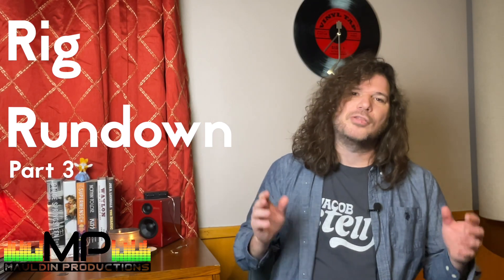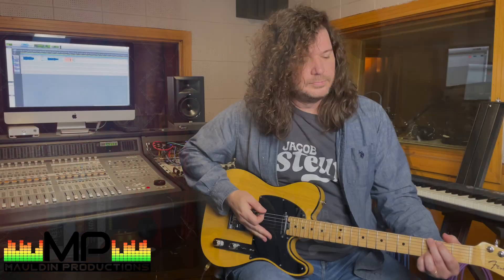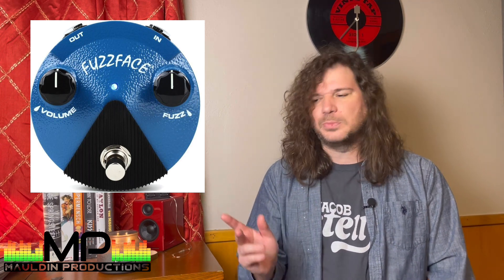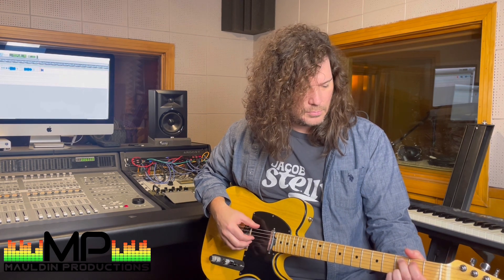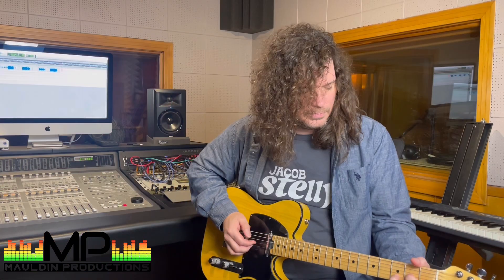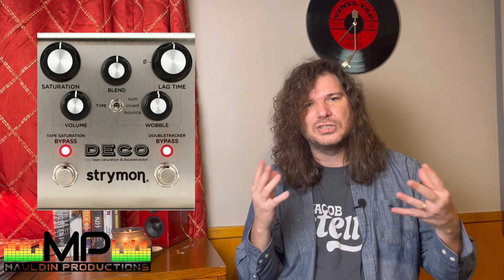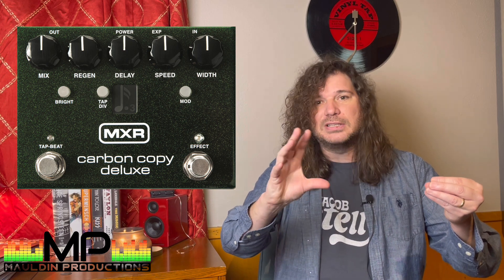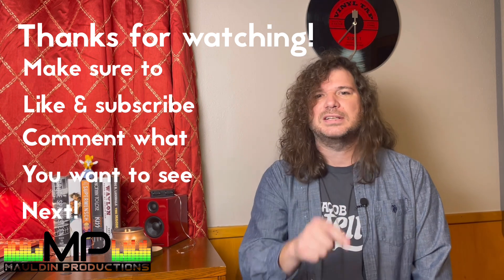My Guitar Pedal Addiction Is Getting Out Of Hand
Pedals in the video:
Strymon Iridium
Electro-Harmonix Micro Pog
Earthquaker Devices Plumes
Electro-Harmonix Fuzzface Mini
Electro-Harmonix Lester-K
Fender Tre-Verb
MXR Uni-Vibe
MXR Phase 90
Strymon Decco
MXR Carbon Copy Deluxe
Electro-Harmonix Holy Grail